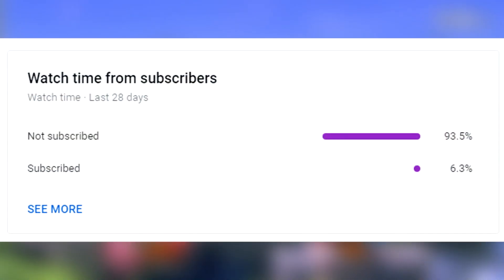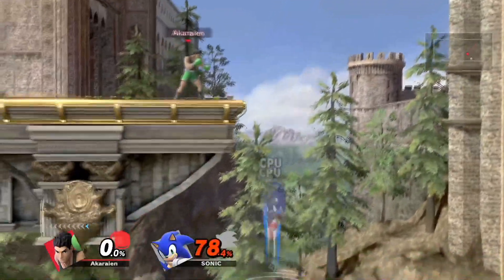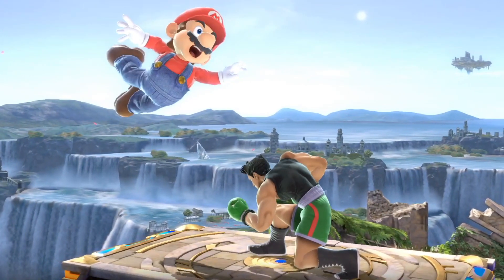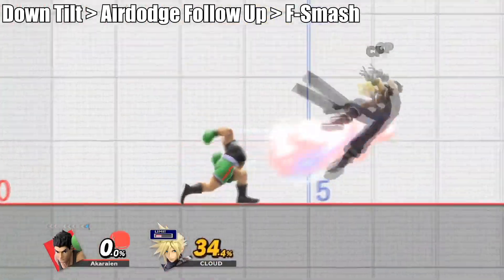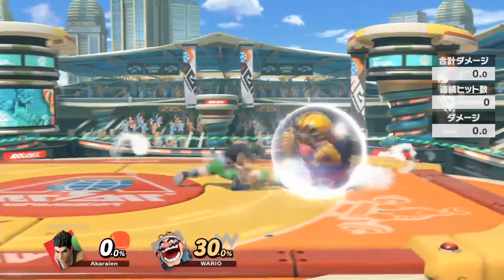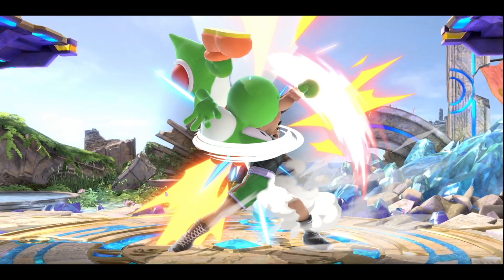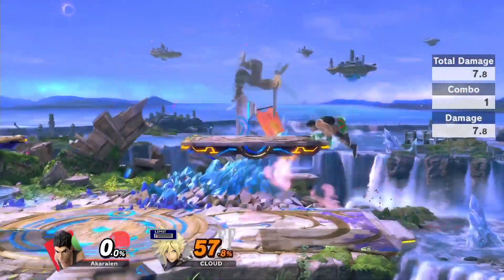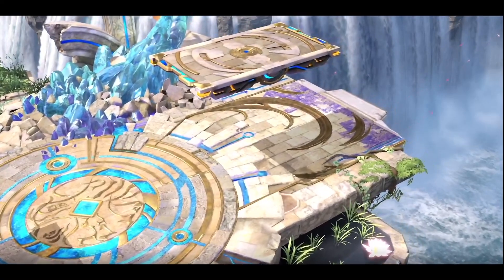LITTLE MAC: TILTS GUIDE - Combos, Setups, Tips & Tricks! - Smash Ultimate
In today's video I go over ALL of Little Mac's Tilts and how you should be using them.

Video Title: LITTLE MAC: TILTS GUIDE - Combos, Setups, Tips & Tricks! - Smash Ultimate

Today I played Super Smash Bros Ultimate Patch 10.0.1! Even though I had a Smash Stream recently on Twitch. This was so fun, awesome, poggers and cool! This Smash Gameplay really is so fun and cool and a great Guide - thank god! I love Smash fun.

The Funniest Smash Video Ever with New Funny Gameplay makes Smash Ultimate even funnier & hilarious! It is lots of fun and laughs :)